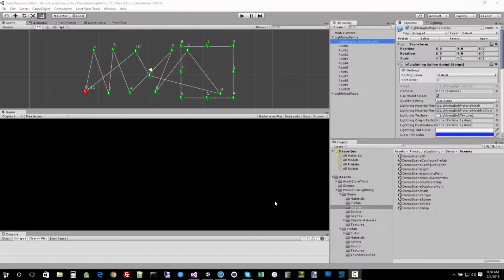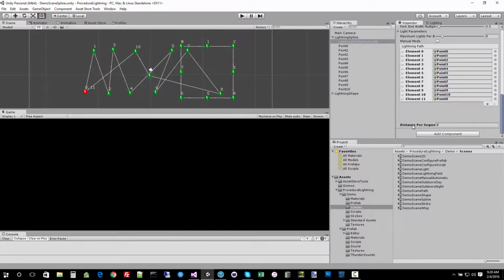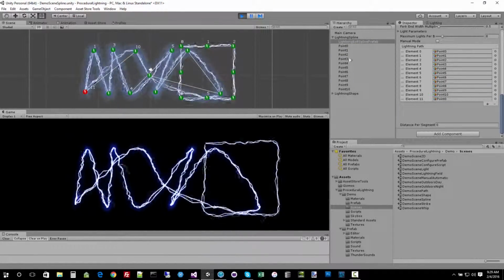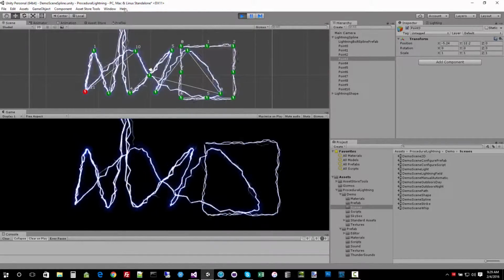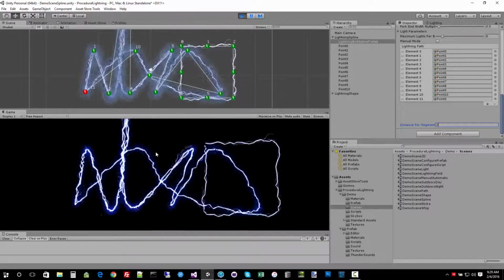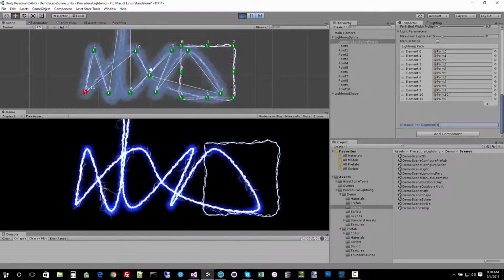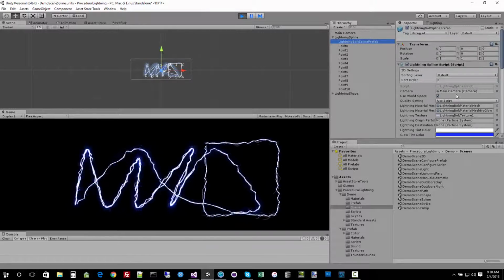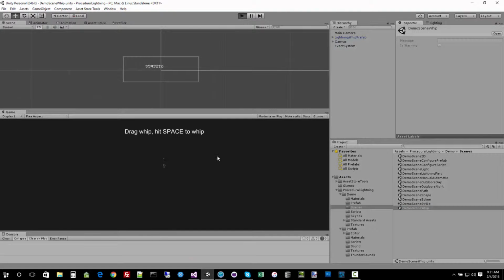Spline Lightning Tutorial for Unity using Procedural Lightning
Here is how spline lightning works using Procedural Lightning for Unity.